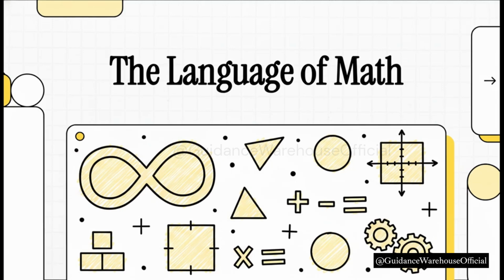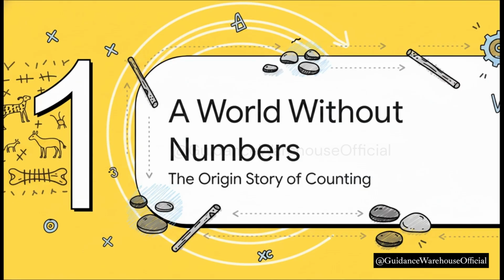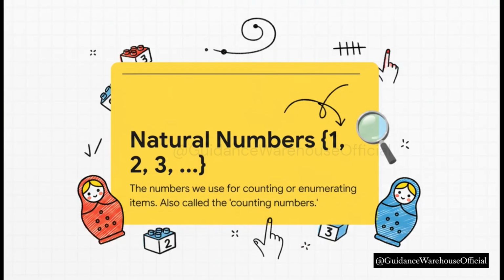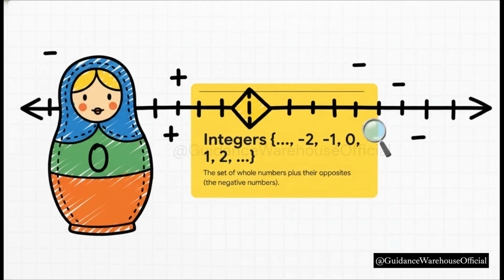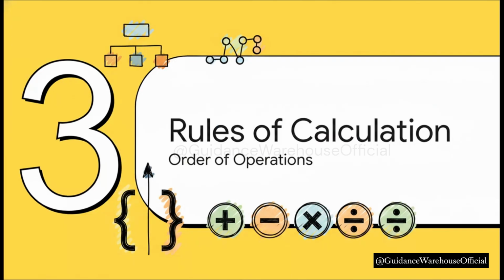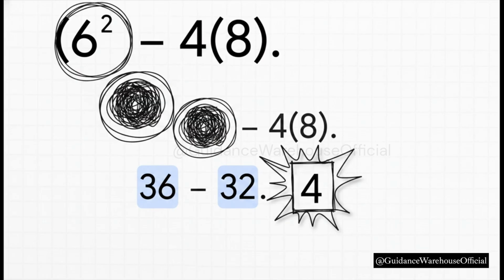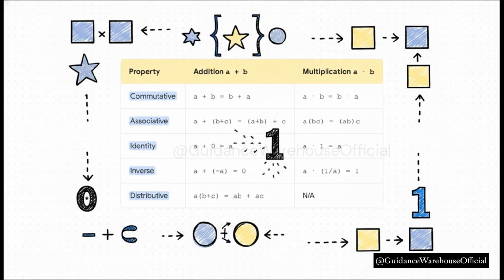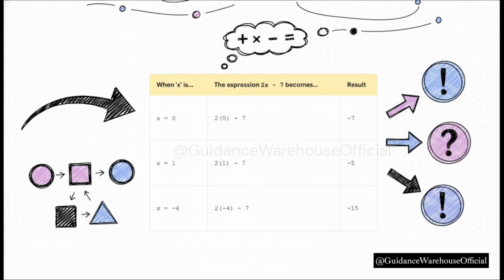Algebra Essentials: Real Numbers | Mathematics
Welcome to our foundational algebra lecture! In this video, we dive deep into "Real Numbers: Algebra Essentials" to build the perfect groundwork for your math journey. Whether you're taking algebra for the first time or just need a quick refresher, we break down all the core categories, rules, and properties you need to perform complex mathematical calculations
What you will learn in this video:
Classifying Real Numbers: Learn how to perfectly categorize numbers as natural, whole, integers, rational, or irrational. We explore the differences between terminating and repeating decimals, and uncover what makes a number truly irrational
The Order of Operations (PEMDAS): Stop making simple calculation errors! We walk you through the step-by-step rules for simplifying expressions using Parentheses, Exponents, Multiplication/Division, and Addition/Subtraction
Properties of Real Numbers: Understand the essential rules that govern algebra, including the Commutative, Associative, Distributive, Identity, and Inverse properties
Evaluating Algebraic Expressions: Learn how to identify variables and constants, and discover how to evaluate expressions by substituting in different values